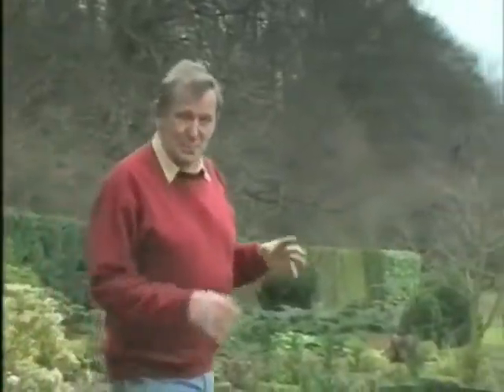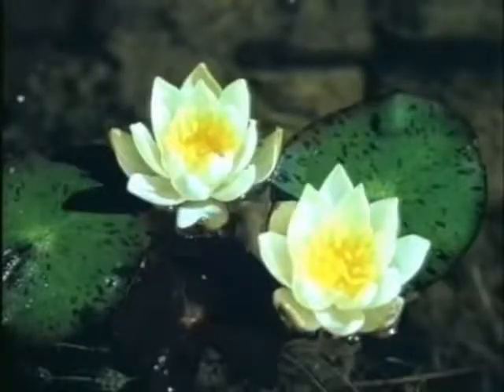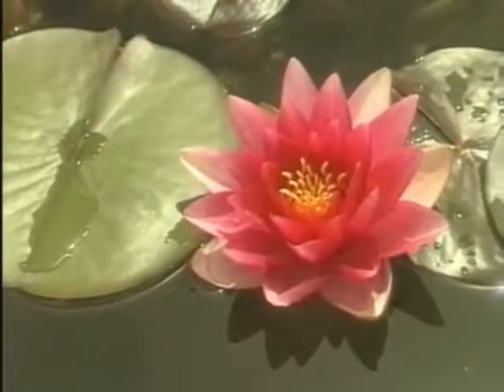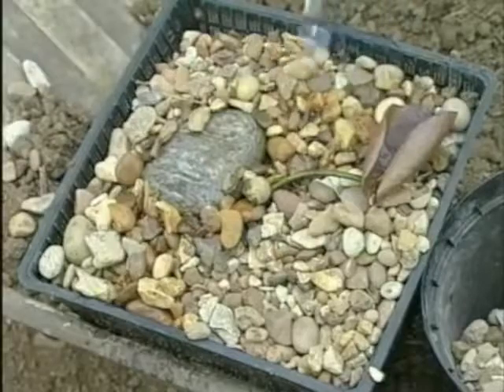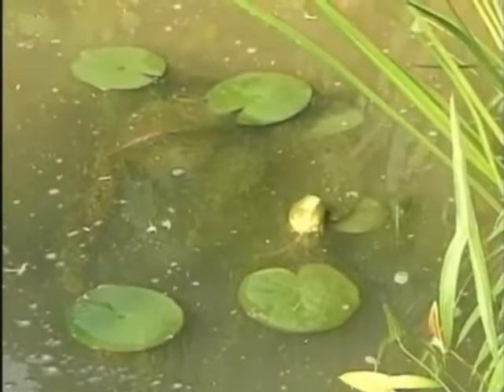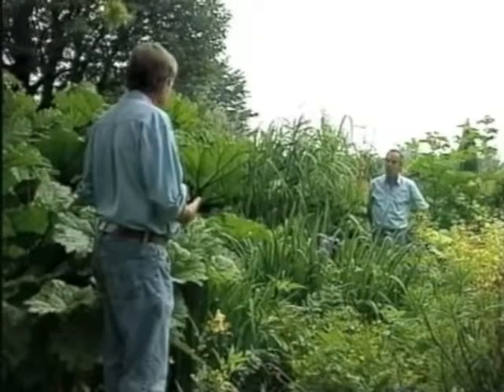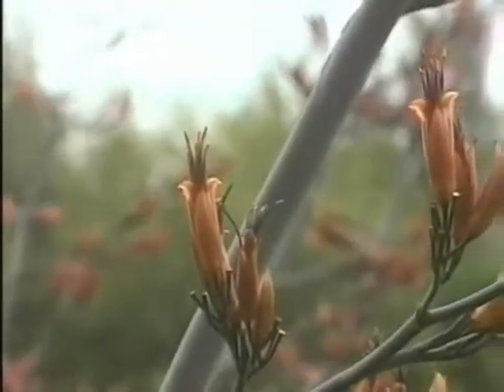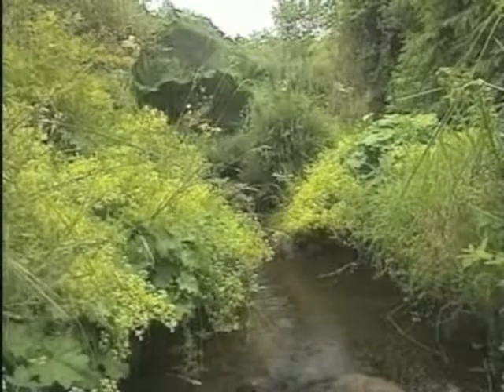Gardening Tips - Pocket Guide Water Garden Plants